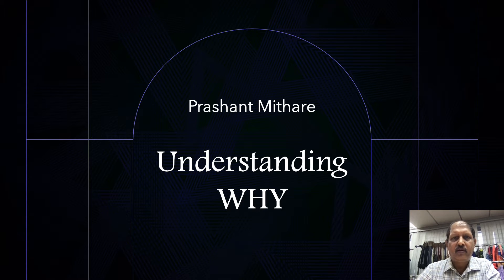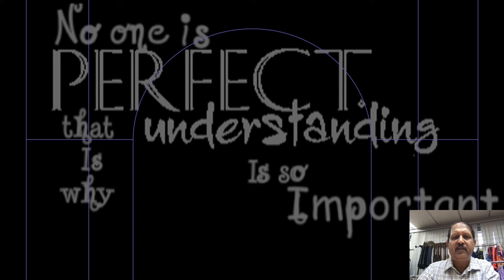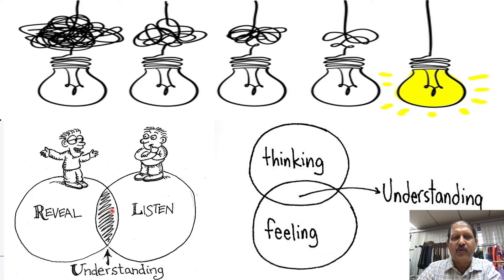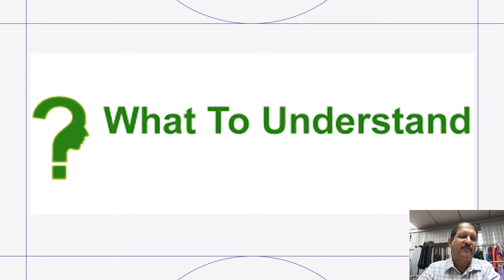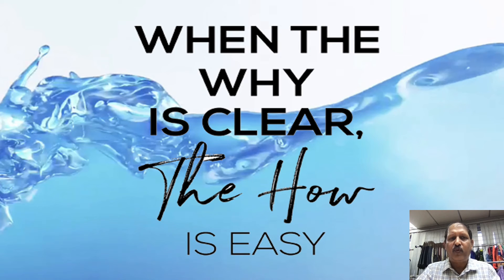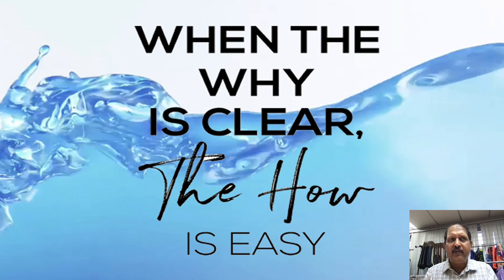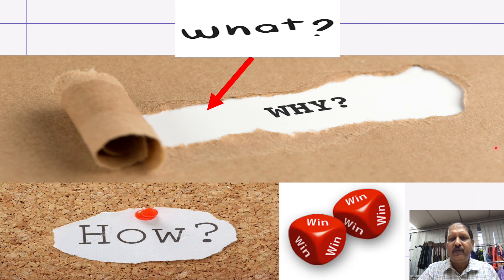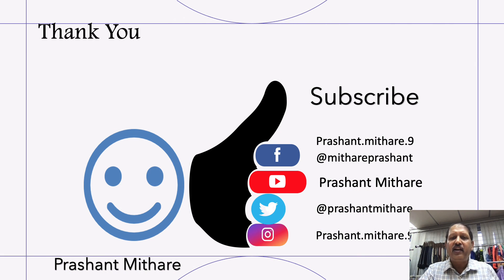#43 Understanding WHY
One of the secret of success is “Understanding WHY “

knowing why you're doing your work serves two fundamentally important efficiency-related purposes as well: it motivates you and it orients you.

Why is what drives not only everything we do, but also our emotional reactions to everything that happens to us.

We're simply far more likely to accept a change if we understand the reason for it. Interestingly, our acceptance seems to hinge less on how much we like the reason and more on how much sense the reason makes to us.

It's easy to criticise a decision—to feel that something was done to you rather than for you—when you only know what was decided and not why .

This presentation is an effort to appraise the importance of understanding the “WHY”